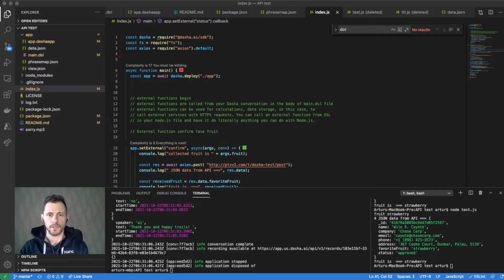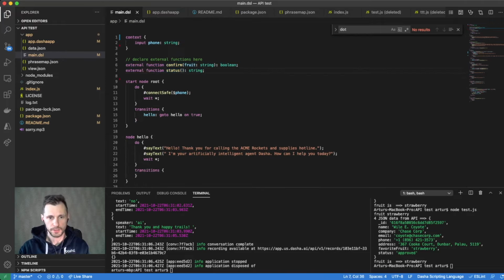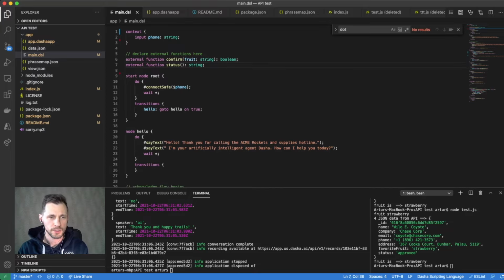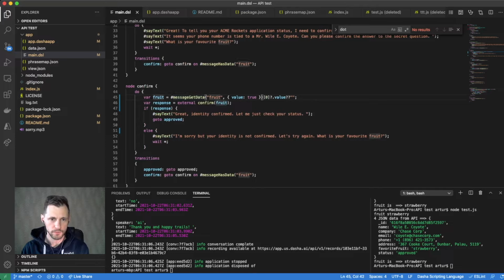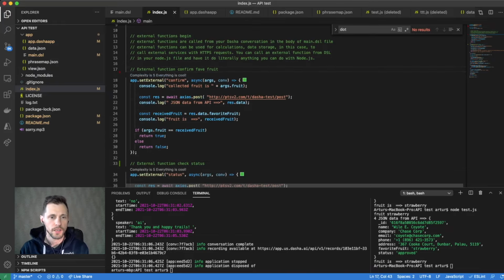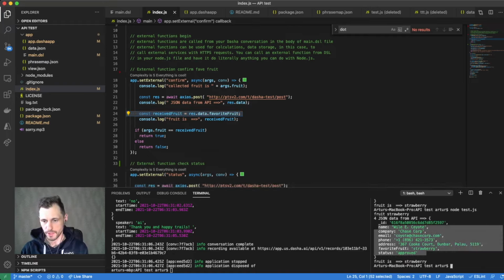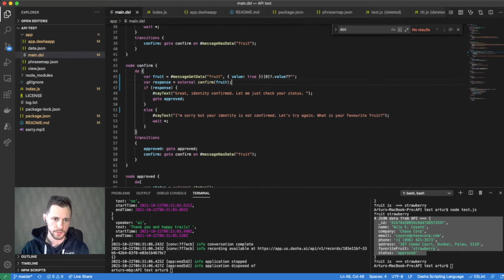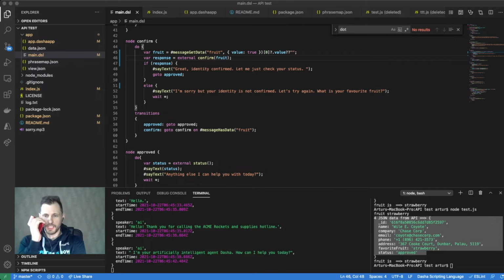Dasha builds seamlessly into your workflow. Build a conversational app that calls any API in minutes